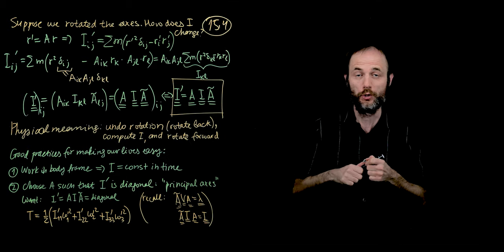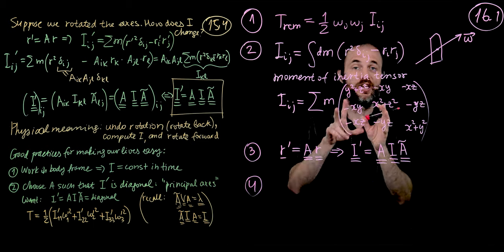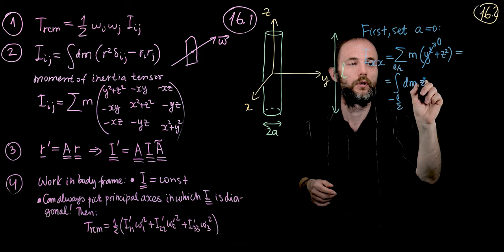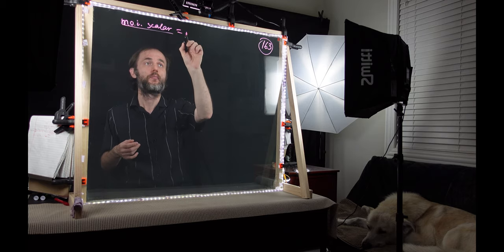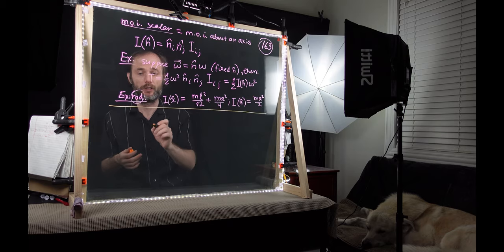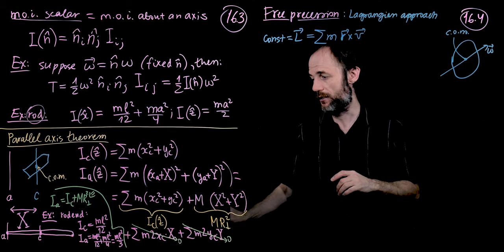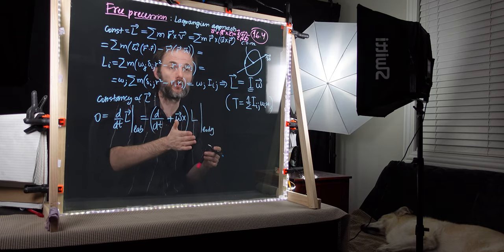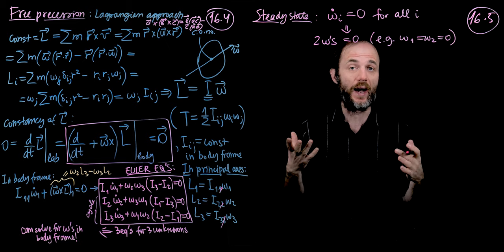Lecture 16: Parallel Axis Theorem and Free Precession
00:00 16.1 Recap of Rotations
06:33 16.2 M.o.i. Tensor for a Cylinder
13:28 16.3 M.o.i. Scalar and Parallel Axis Theorem
23:23 16.4 Free Precession
33:20 16.5 Perturbation of Free Precession